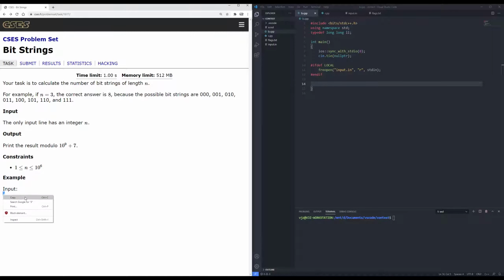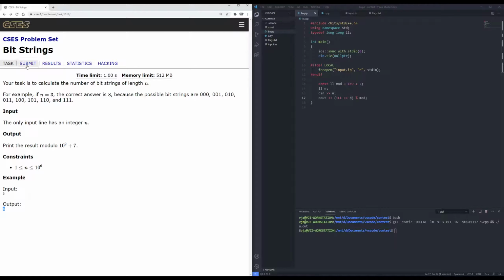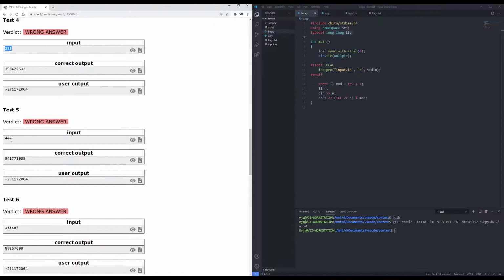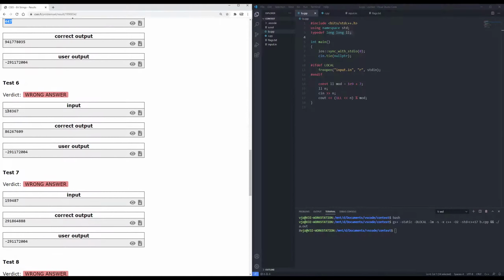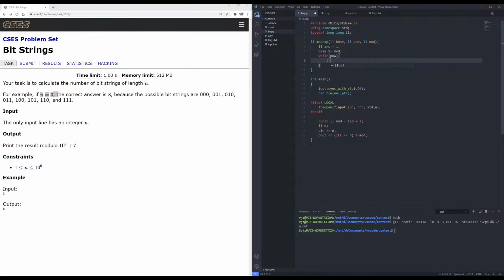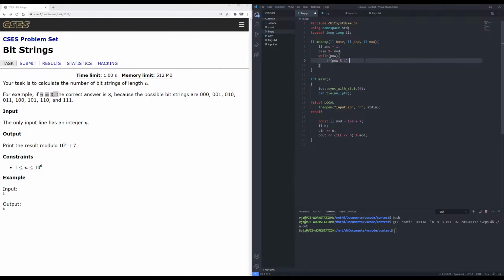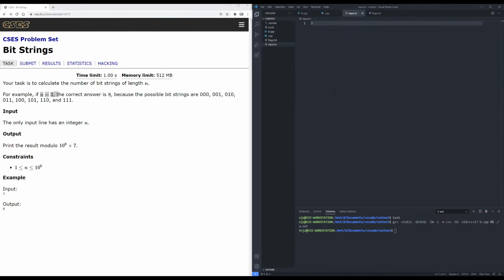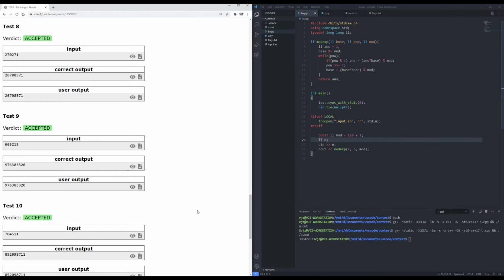Modular Exponentiation Tutorial